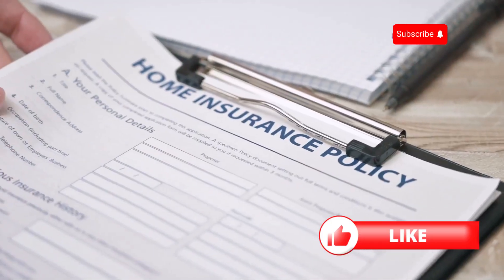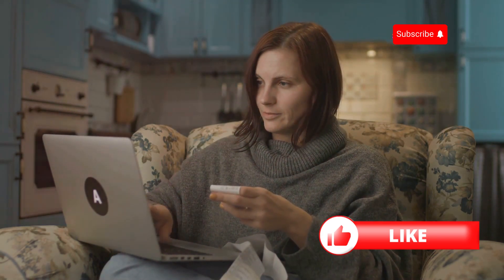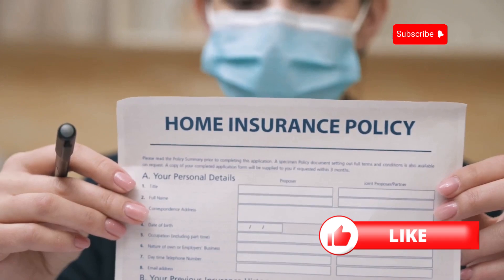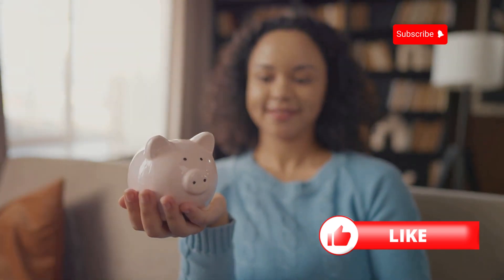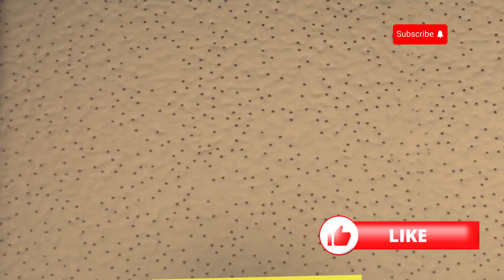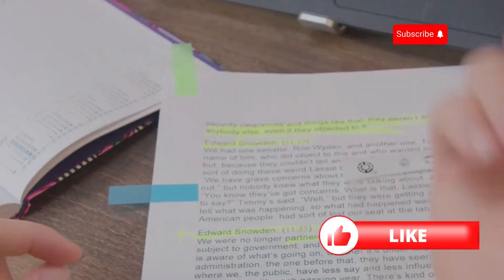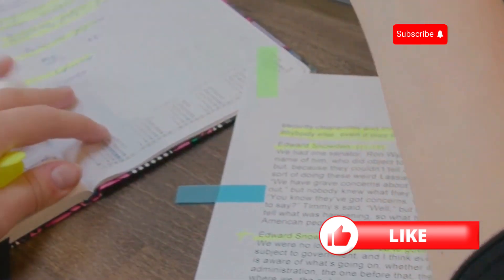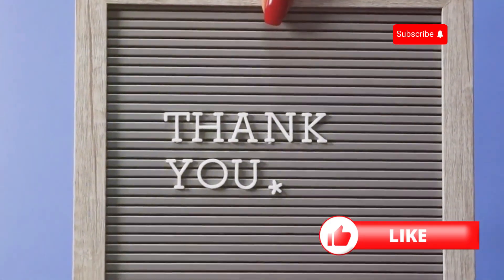How to Lower Home Insurance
Discover effective tips to reduce your home insurance premiums. Learn about bundling policies, increasing deductibles, improving home security, and comparing quotes to find the best deal. Save money on your coverage today!